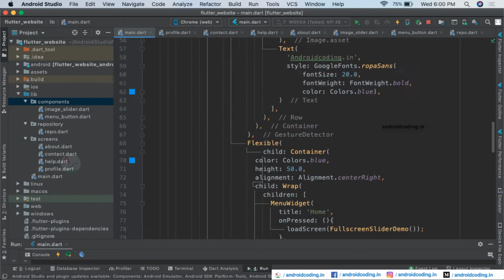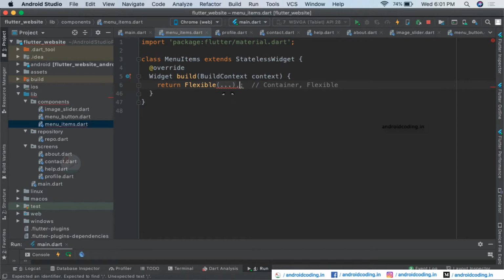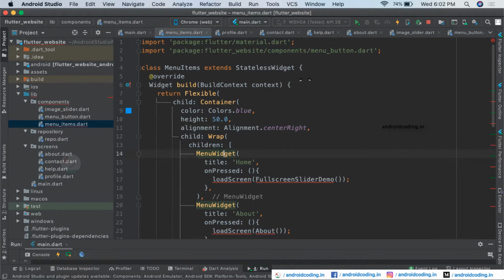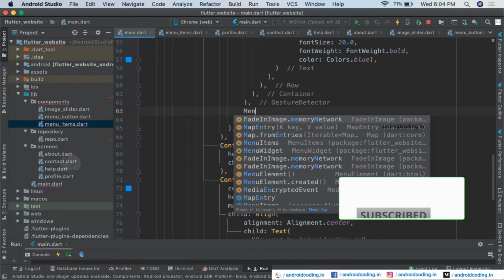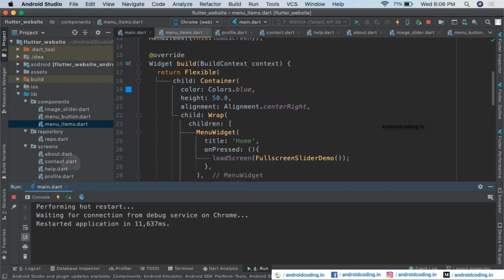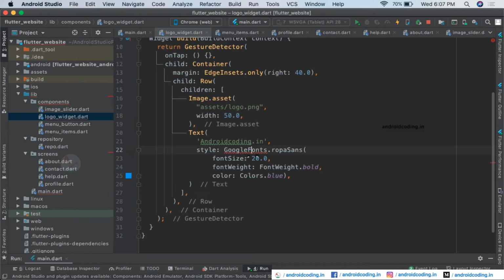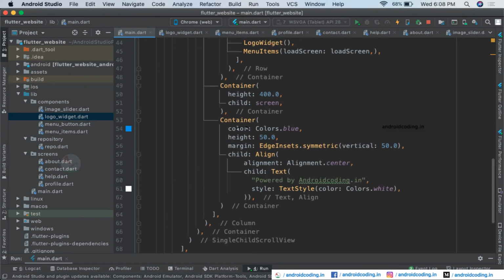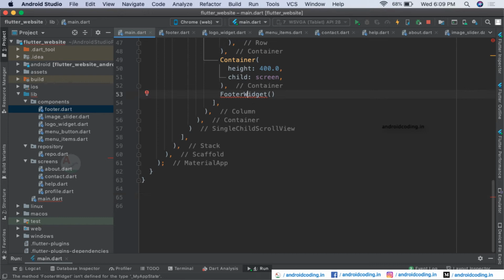Flutter : Make your first website now from scratch !!! | Part 4 | Added Subtitles | flutter coding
This is the final part in website creation in flutter where we have refactored the code and provided the simple practices to learn refactor.